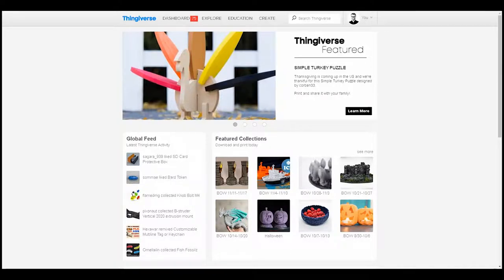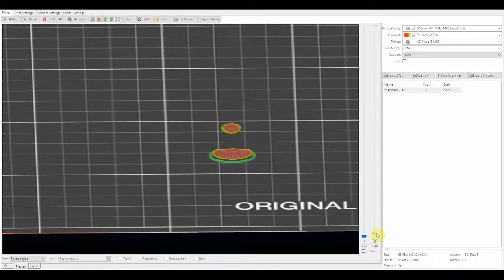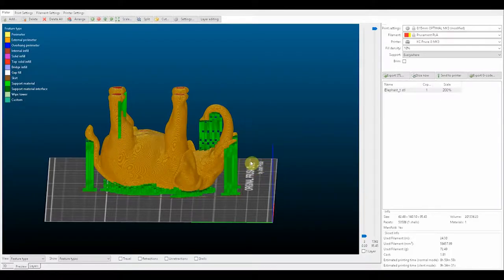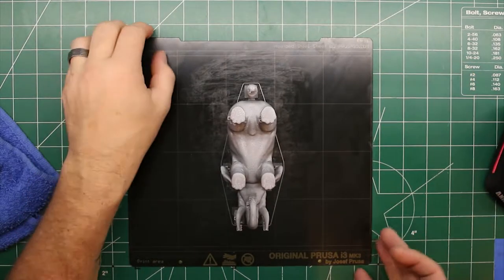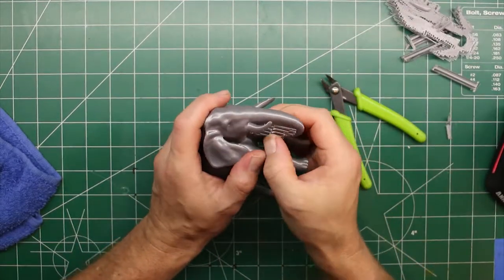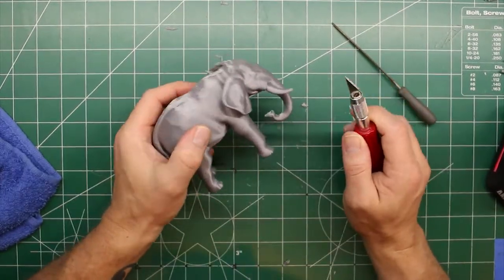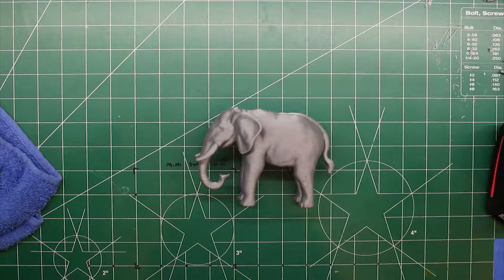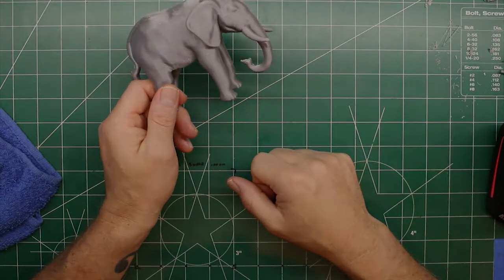3D Print - Diorama Part 2 - Elephant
Part 2 of the Diorama Series. We are printing the elephant! Took a little over nine hours to print this one. Join me as we locate, setup, print and clean up this elephant  to get it ready for the Diorama project!